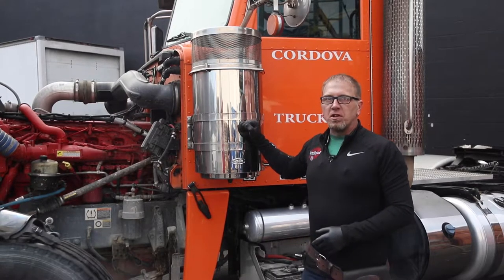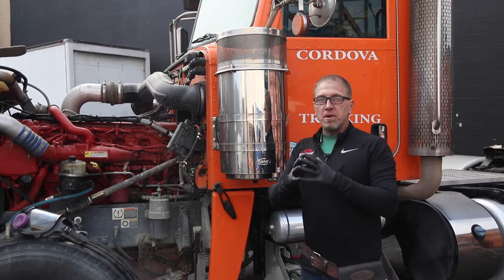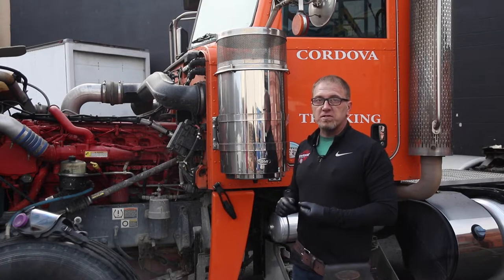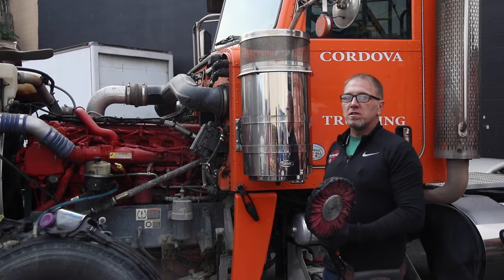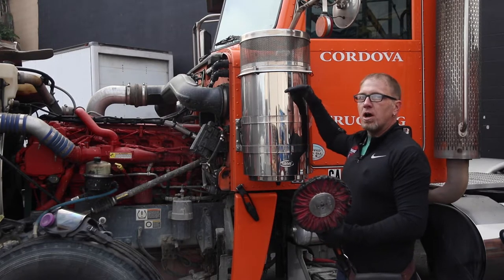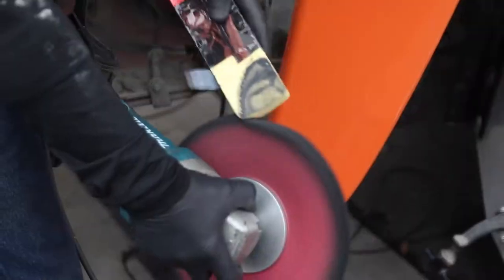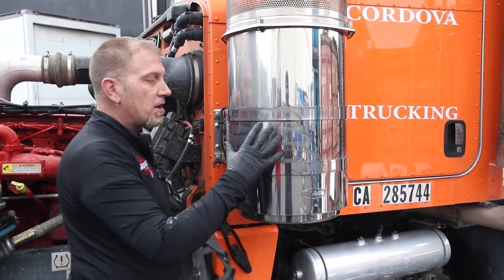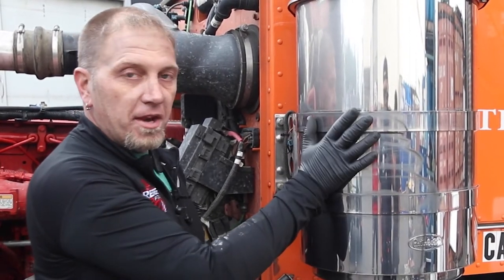How To Polish Stainless Steel | Renegade Products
Makita 9237C 3500 RPM Polisher
Makita GA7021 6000 RPM Polisher
Dewalt Buffer DWP849X
Makita Sander
Full Face Respirator
Half face respirator + glasses
Electric Pressure washer $ 200